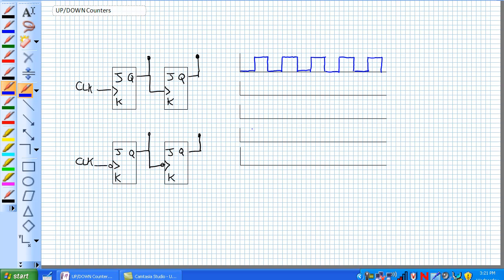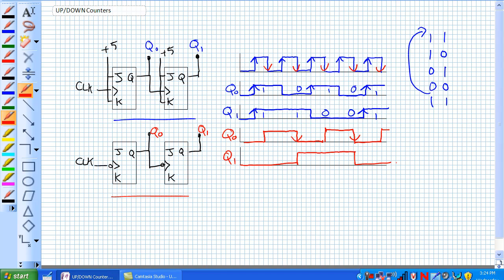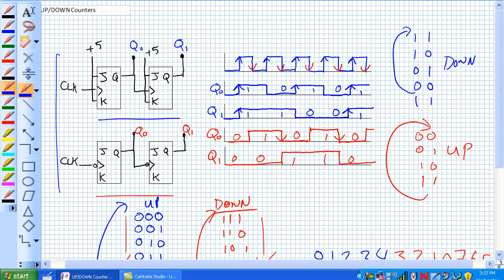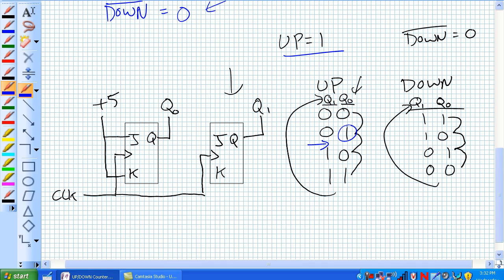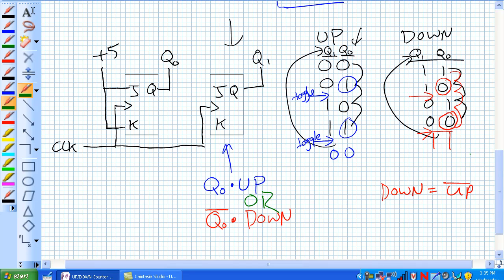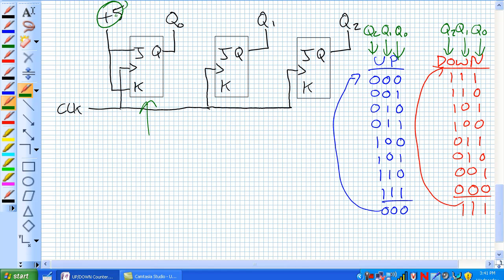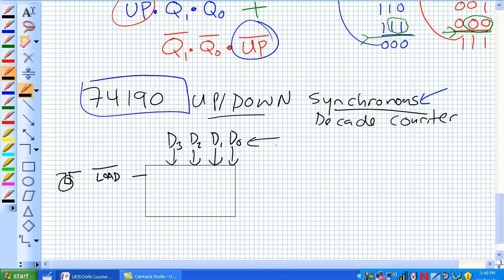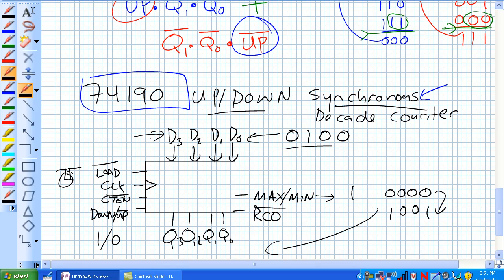Up Down Counters